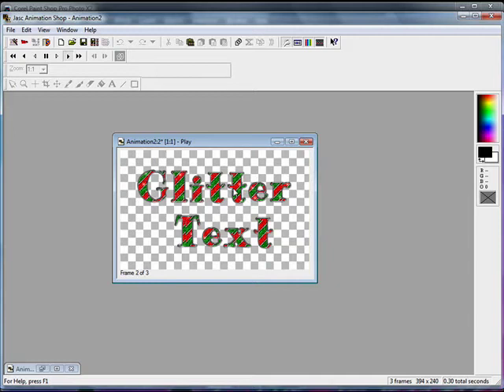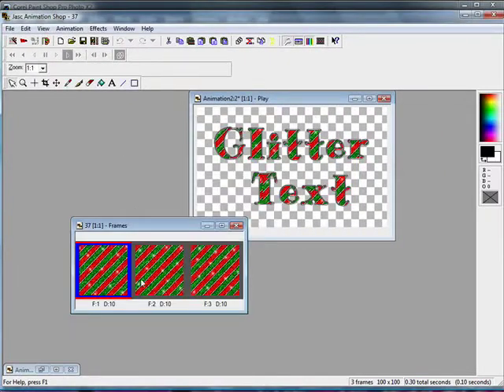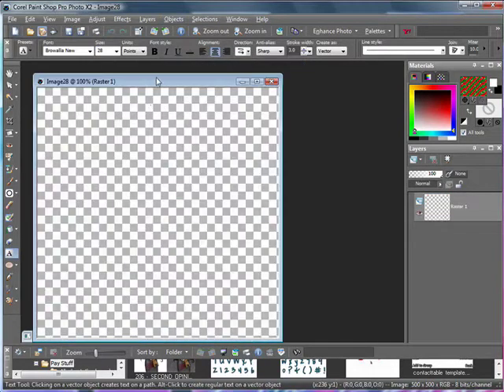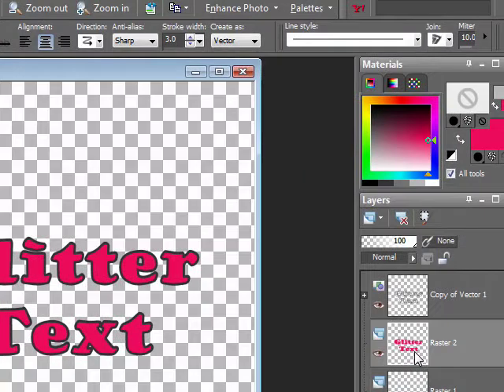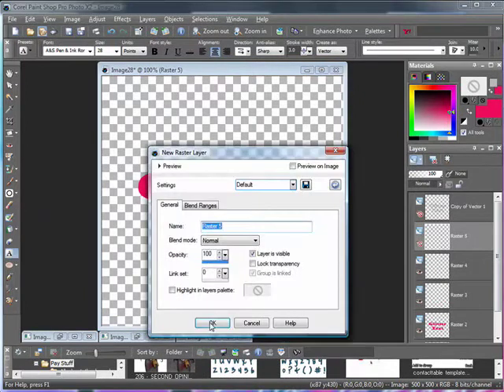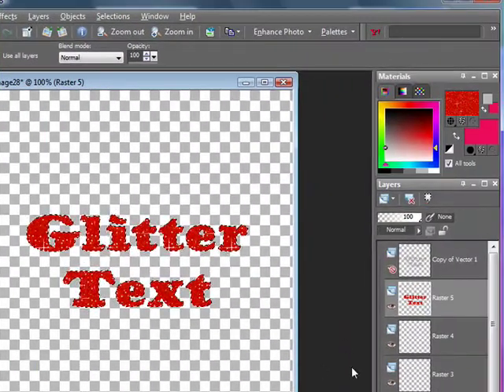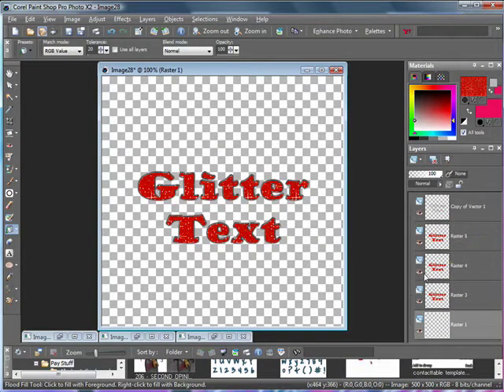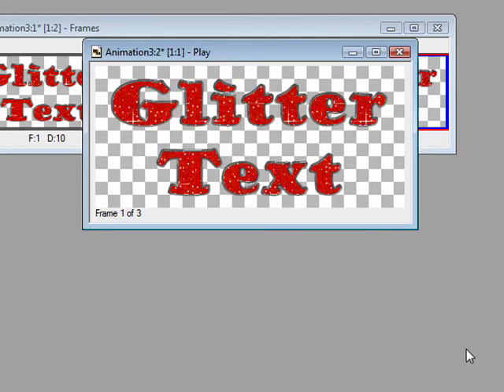Glitter Text using Glitter Fills in PSP X2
How to use Glitter fills in PSP X2 and Animation Shop 3